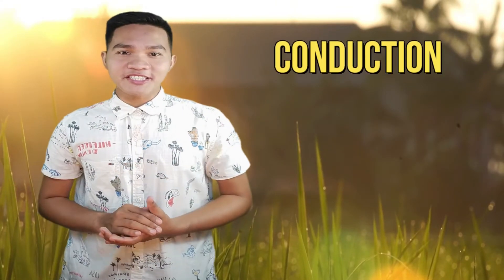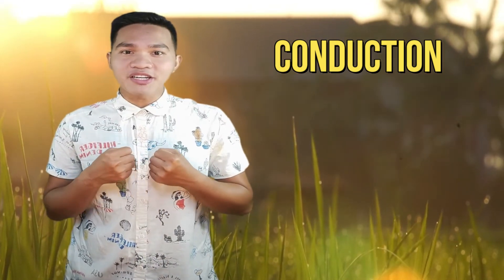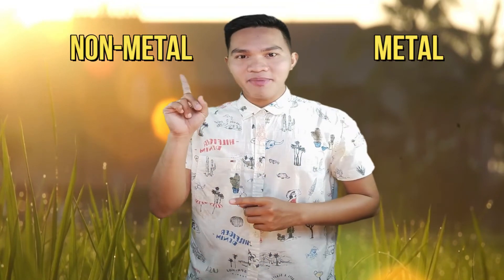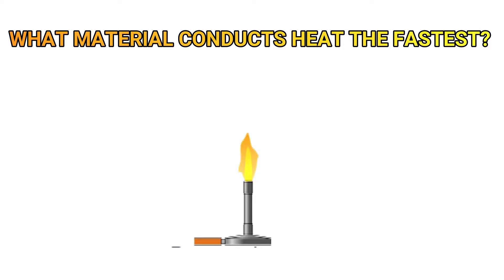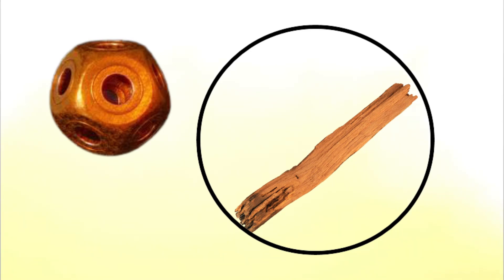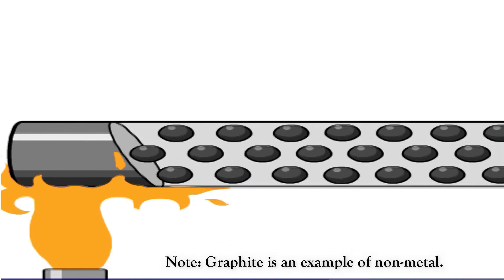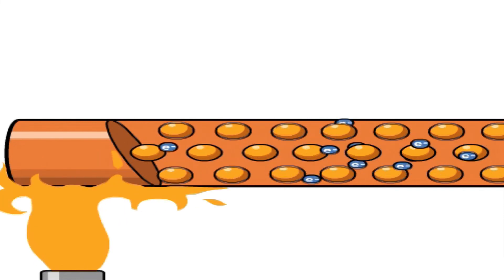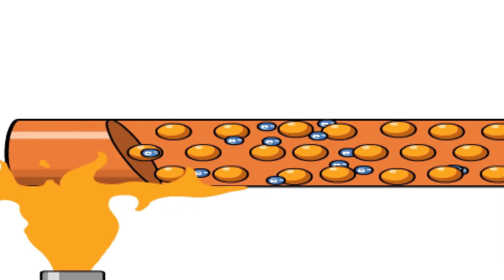Transfer of Heat - Conduction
Conduction

Conduction is one of the methods of heat transfer. For sure, you have experienced it and observed how it affects different objects. Walking barefoot on the beach on a hot summer day, holding a cup of a hot coffee on a cold morning and touching a person who has a fever involve the transfer of heat by conduction. You will understand more about Conduction as this is the focus of this video.

References
Department of Education. (2015). Science Grade 8. Learner’s Material. First Edition.
Pio, Jerome B. (2020) Heat Transfer. SLM-SDOIN Module, Science 7, Department of
 Education-Schools Division of Ilocos Norte
Examples of Conduction: Main Types.
Conduction.
For free videos/non-copyright videos, access pexels.com